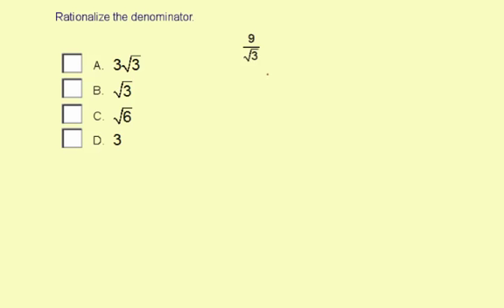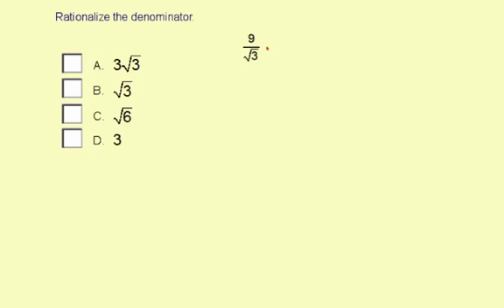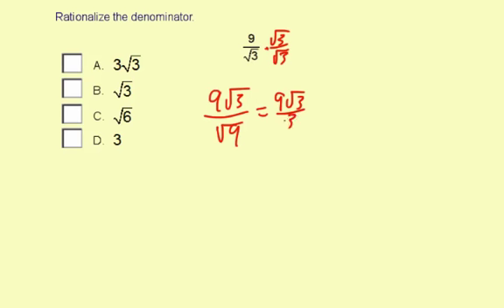simpSqrtGeom3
Rationalize the denominator square roots